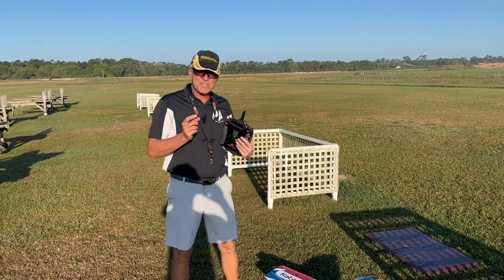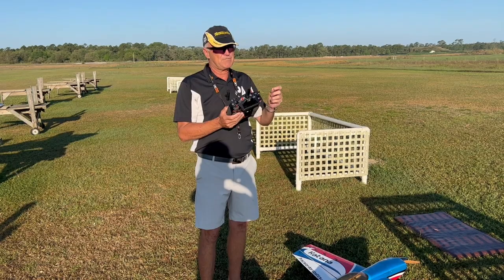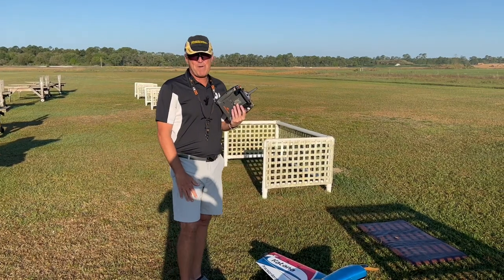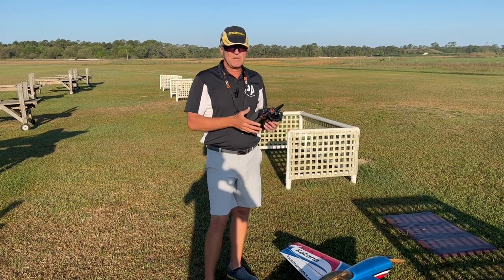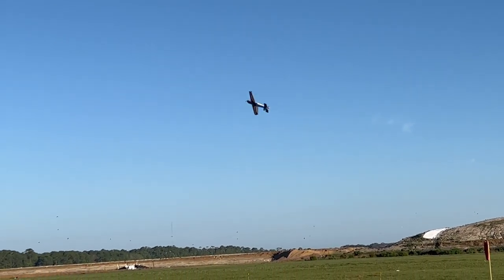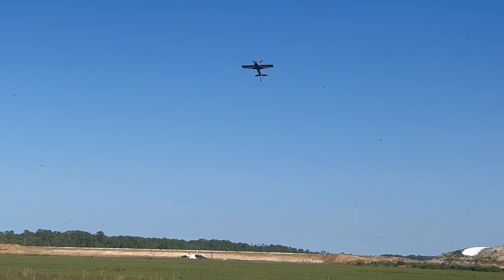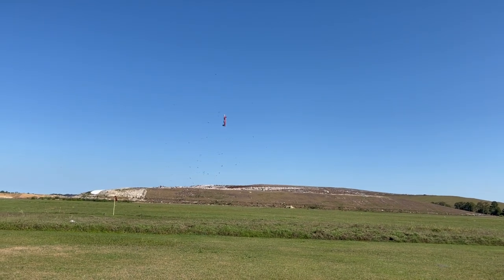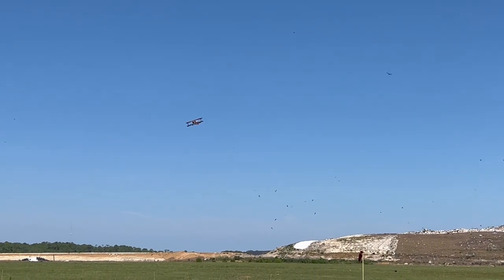Michael Wargo Instruction: Throttle Curve Use and programming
Precision Aerobatics and Hobbyking Team pilot, MIchael Wargo Discusses The use of Throttle curve

This video is a detailed look at how to Decide whether you need to use a throttle curve and how to program it.